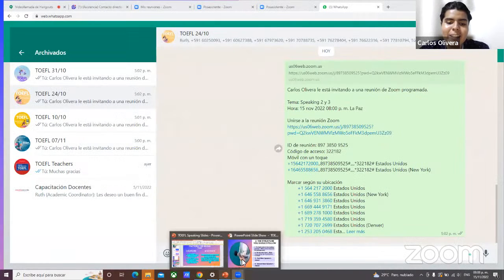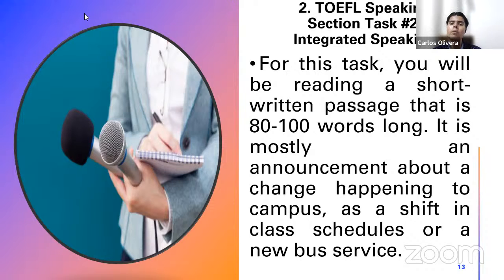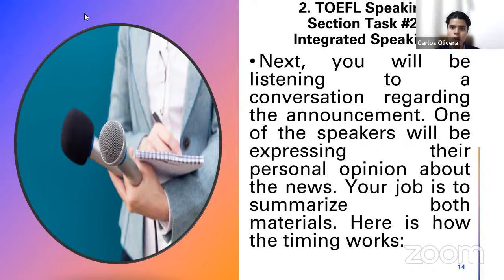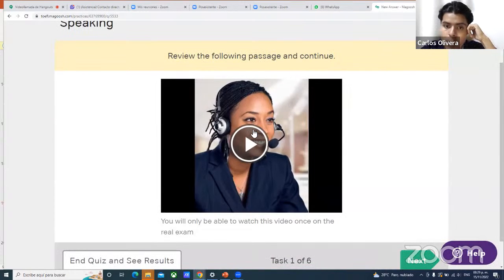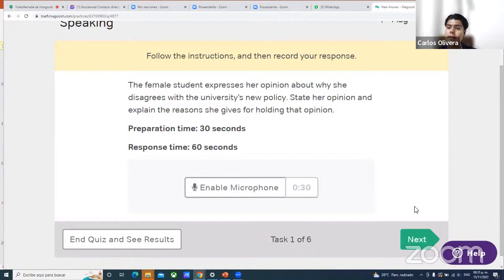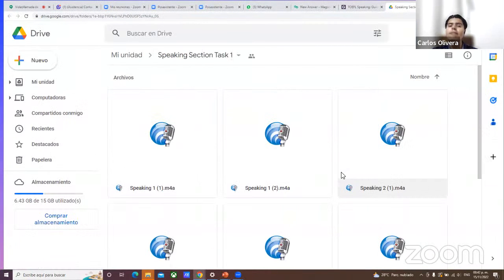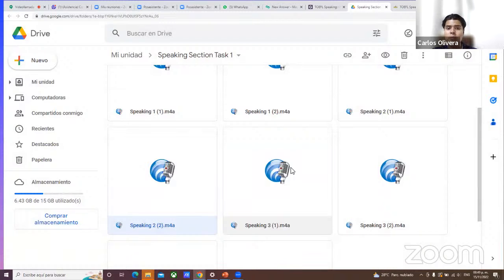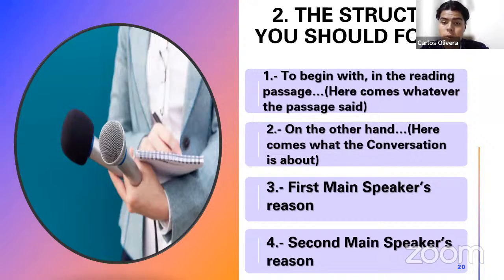Speaking 2 y 3 15/Noviembre